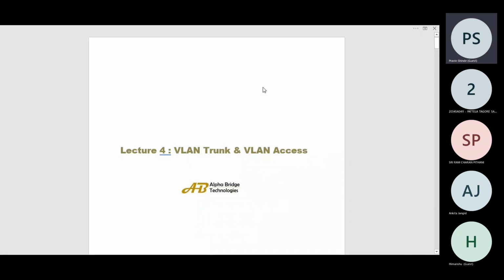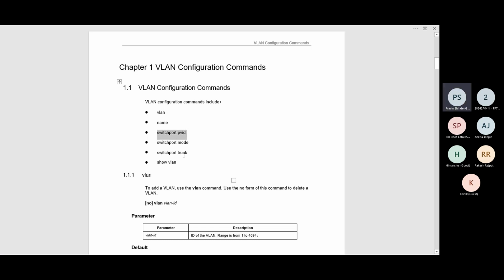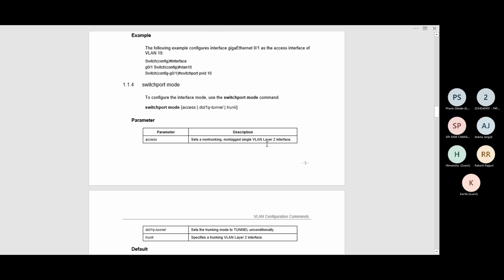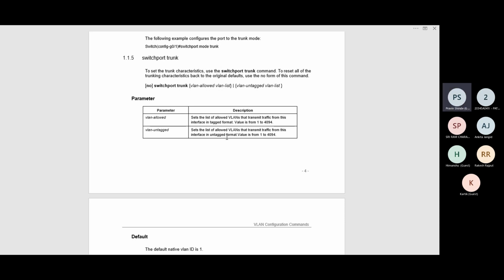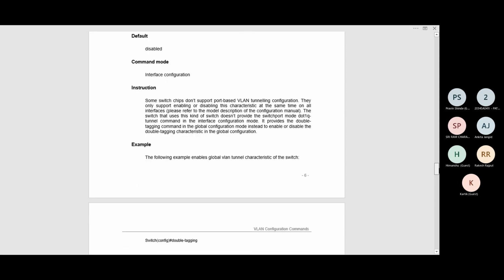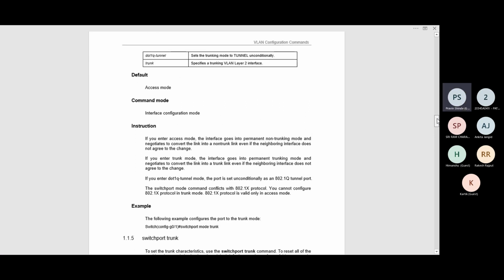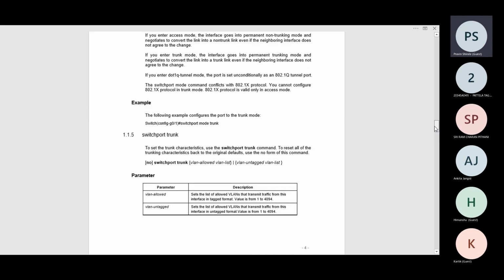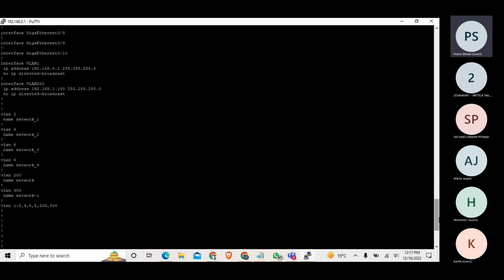Network Training Session 4 - AB VLAN TRUNK AND VLAN ACCESS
This session is about VLAN Trunk & VLAN Access.